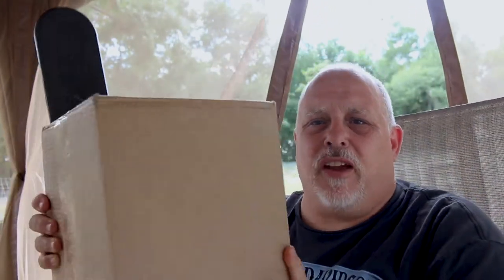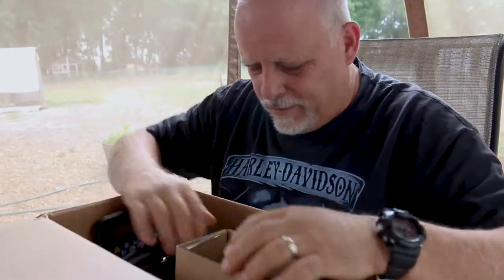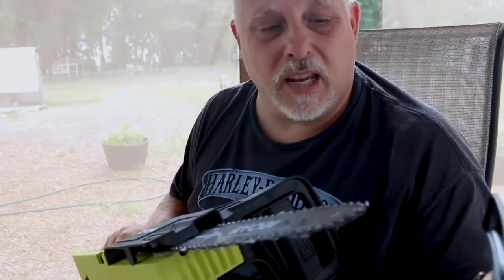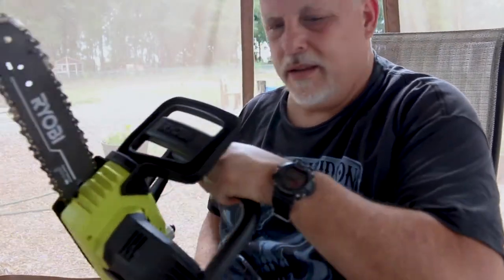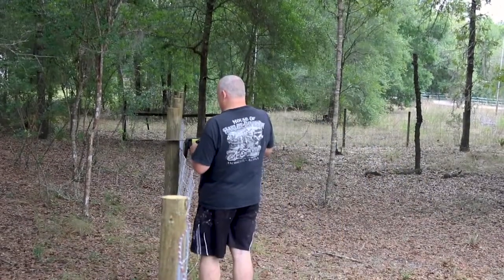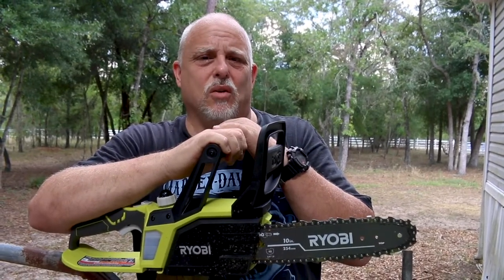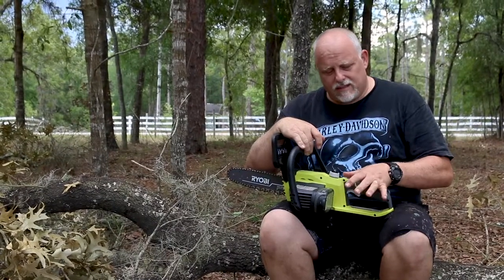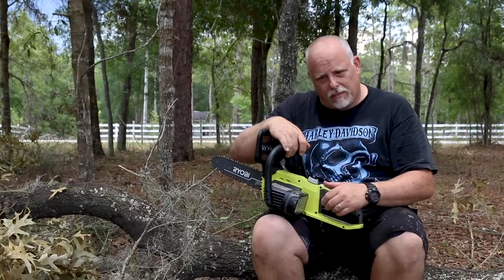Unboxing Ryobi Cordless Chain Saw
We had a couple downed trees and some fence posts that needed to be cut. My only options was hook up a circular saw to an inverter so I bought a Ryobi cordless chainsaw. This little 10 in tool easily handled the job. I really need to figure out why a two stroke engine is my nemesis. I PURCHASED THIS TOOL IT WAS NOT GIVEN TO ME.

▬▬▬▬▬▬▬ AMAZON GATEWAY ▬▬▬▬▬▬
►SUPPORT ​THE BOWSER JOURNAL FOR FREE
► Buy anything on Amazon just like normal through ​our​ Amazon gate, no additional cost to you.

▬▬▬▬▬▬▬ ​HIRE US FOR YOUR PHOTOGRAPHY NEEDS ▬▬▬▬▬▬

“We tell a better story”

SCUBA Adventures - Follow us as we get certified and go on Dive trips
Time Out - Quick videos where I visit one place while on business trips
Videos in Order - All our videos in order they were posted

▬▬▬▬▬▬▬ FAN MAIL! ▬▬▬▬▬▬▬
Business use only.

▬▬▬▬▬▬▬ Equipment Used to Make VLOG/Social Media ▬▬▬▬▬▬▬
4 year degree in Digital Photography
30 years of photography experience
Canon 5d Mark II
Canon 70d
GoPro Hero 3+
GoPro Hero 5 Black
DJI Osmo+ Plus
GoPRo Jaws action clamp
Go Pro 3 way Action Arm
6 in 1 Accessory Kit for GoPro
Spare battery/charger
Backup Battery/charger
Sealine Baja Dry Bag 10
Sealine Baja Dry Bag 20

▬▬▬▬▬▬▬ Wish List (to improve our videos) ▬▬▬▬▬▬▬

World Peace
GoPro Hero 6
Canon EF-S 10-18mm f/4.5-5.6 IS STM Lens